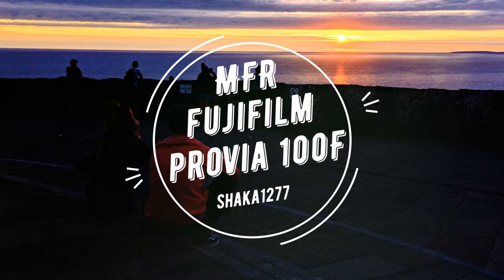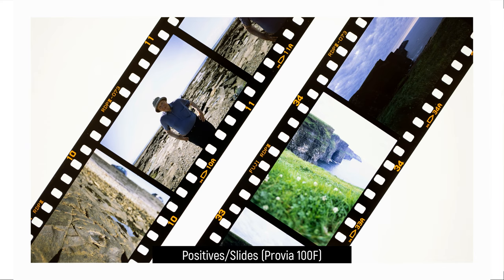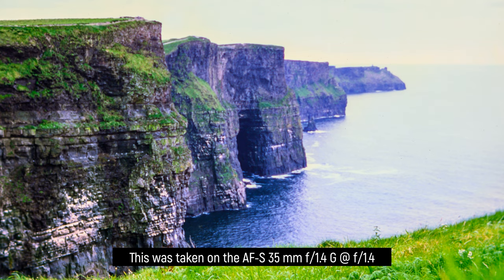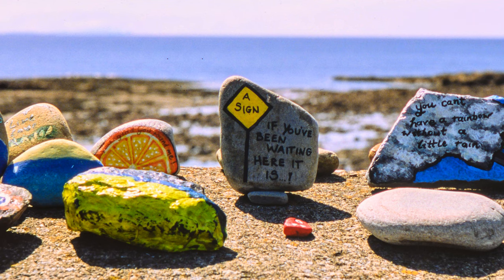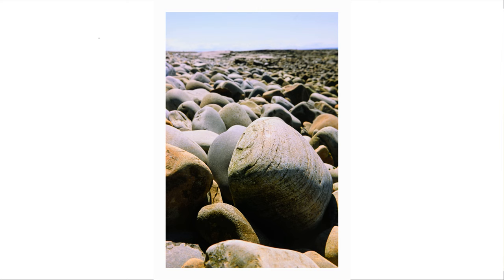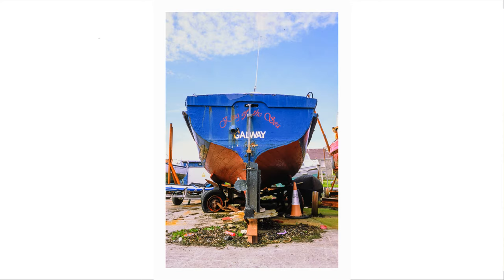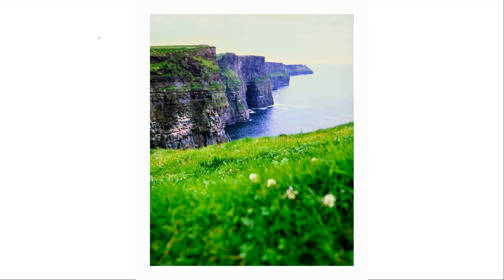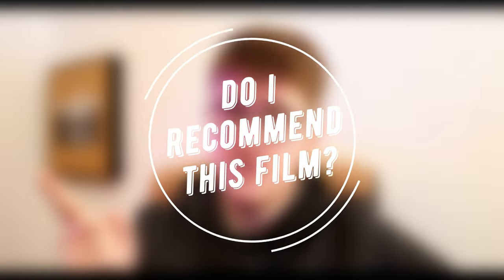My First Roll of Fujifilm Provia 100F, in the Nikon F100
The first in the "My First Roll" series, this video talks about Fujifilm Provia 100F slide film and my experience shooting it - and slide film in general - for the first time.

00:00 Introduction
00:17 Film Overview
01:06 Shooting Details
01:55 Pros
02:47 Cons
05:14 Do I recommend this film?
06:24 Conclusion